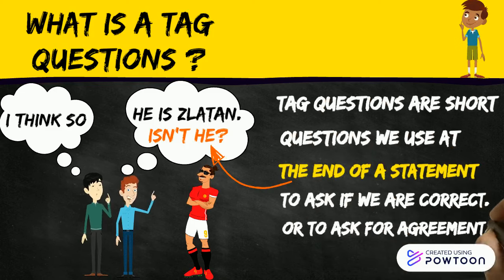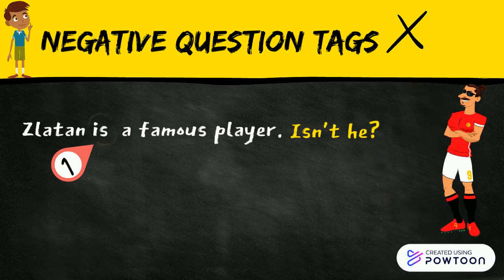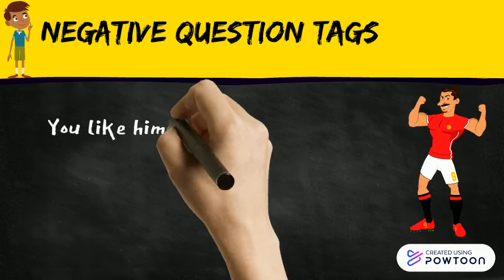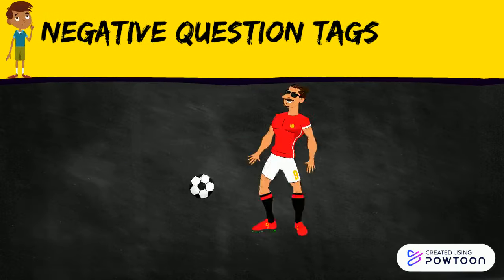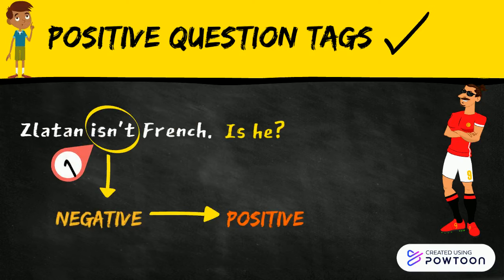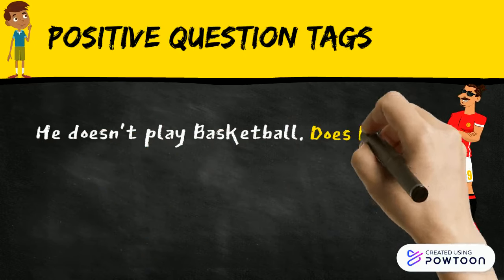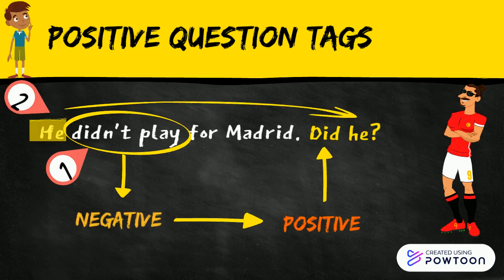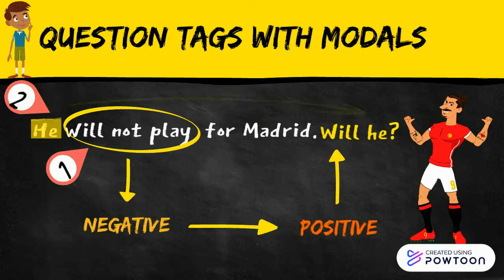Tag Questions- A short, fun, and interactive ESL video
How to use a question tag.  English grammar lesson.  A question tag is commonly used in informal conversation.  This short English grammar lesson will show you how to form a question tag and give you many examples of question tags in use.--